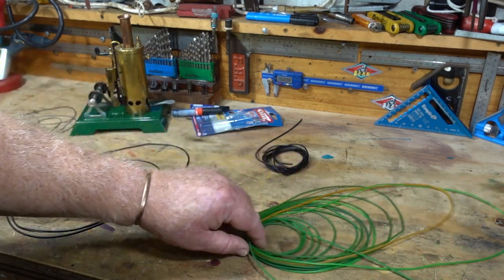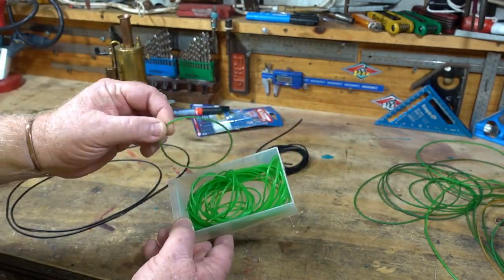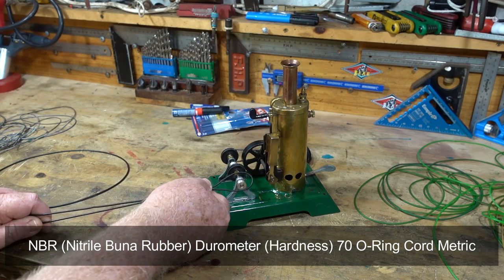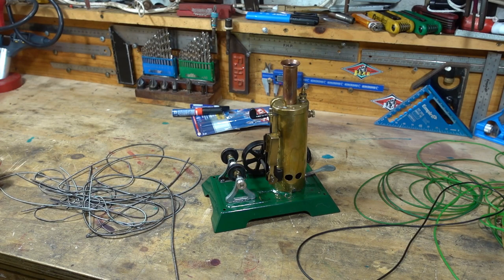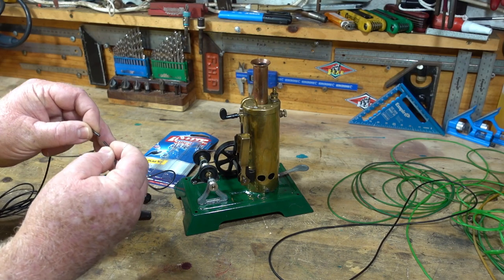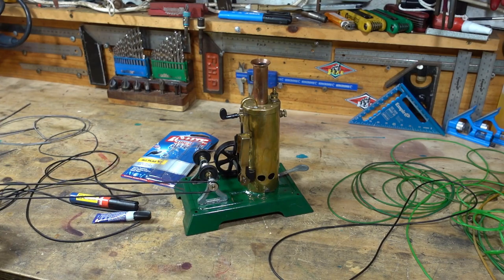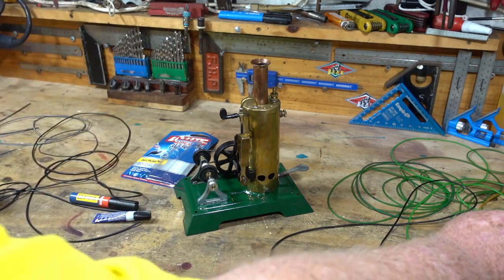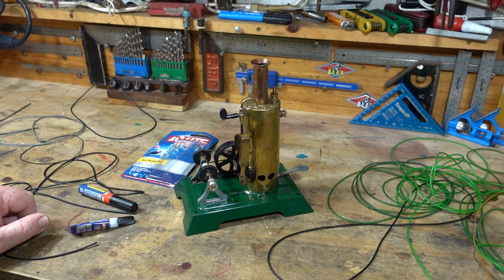Toy Steam & Model Steam Belting options for running Steam Engine Accessories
Belting options for running Steam Engine Accessories off Model Steam engines and Toy Steam engines.